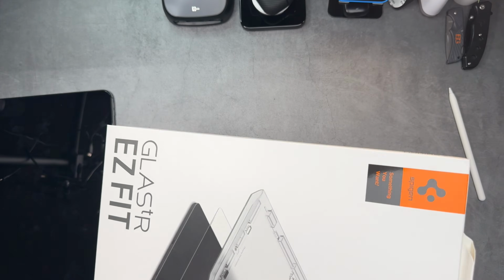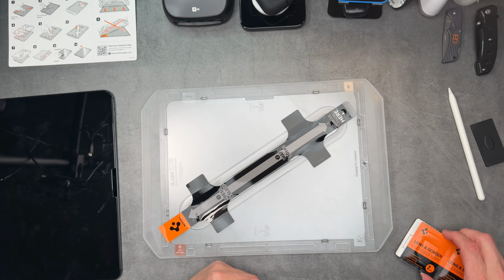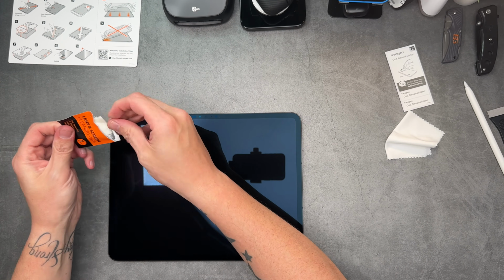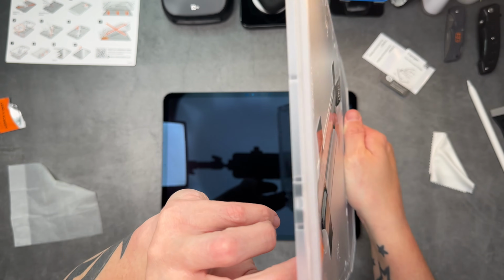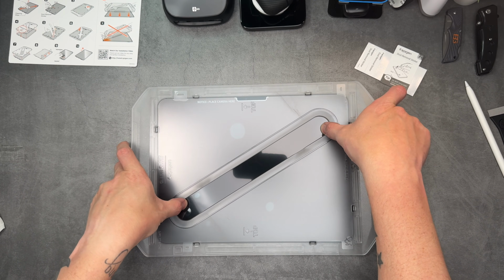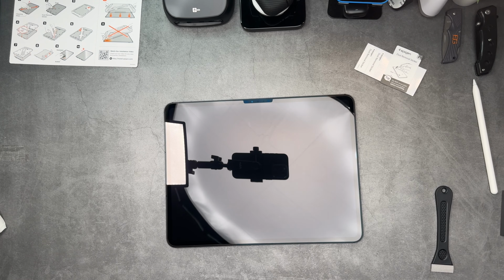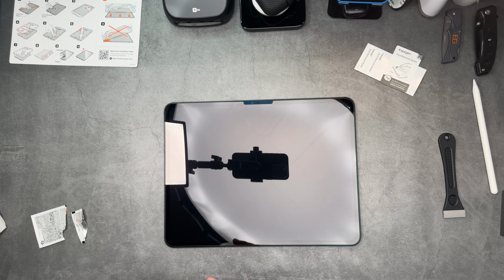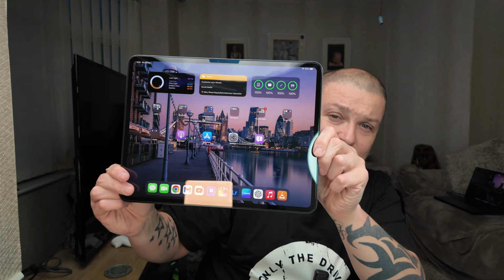iPad Pro M4 Spigen GLAStR EZFIT Install and Review *BEST Screen Protector?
Looking for the best screen protector for your iPad Pro M4? Check out the Spigen GLAStR EZFit in this video review! See why this protector is the perfect choice for your device.

Spigen GLAStR EZFit

Send Stuff To Appear in Mail Time :
Rankins Media
Bootle
L20 4YX